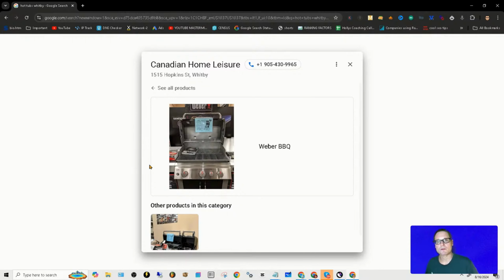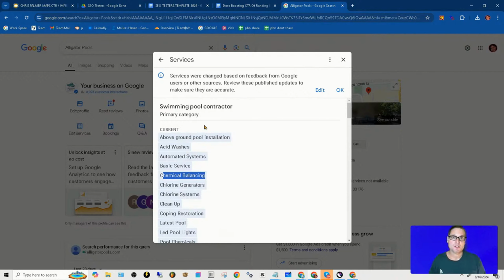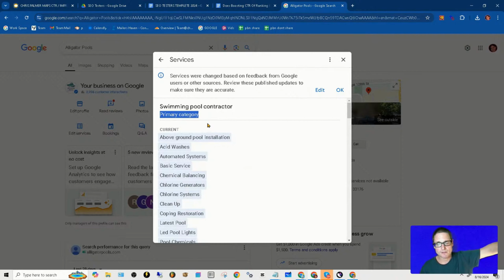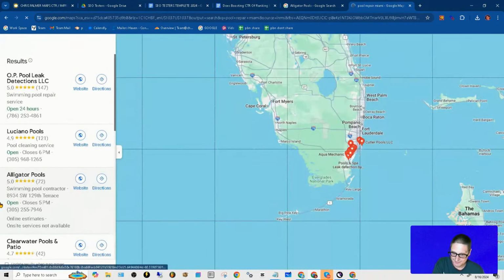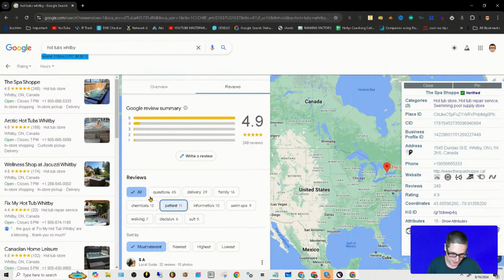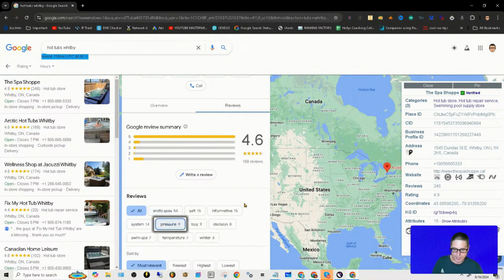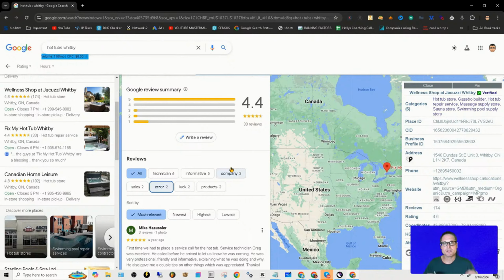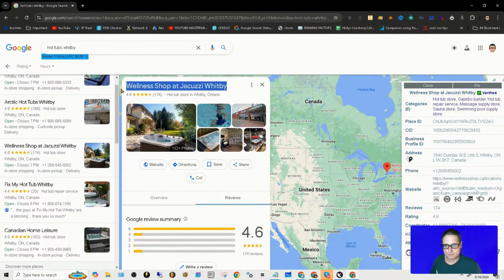Local Business SEO: How To Rank Google Business Profile Tips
8. Local Business SEO How To Rank Google Business Profile Tips

This video will share SEO tips for local business owners wanting to increase leads, calls and customers through Google Maps and SEO.  I will cover how to rank your Google Business Profile using not only high impact Google Maps optimizations but also lesser known optimizations.

Google Business Profile Tips For Local Business Owners:
1. Primary Category: Choose the most relevant category that best describes your business.
2. Services: Only include services offered that directly mirror keywords on your website.\
3. Reviews: Encourage reviews mentioning your brand name, locations, and services.
4. Questions & Answers: Include relevant keywords in your answers to user-generated questions.
5. Posts: Create consistent posts (ideally 2 per day) to stay relevant for your target locations and services.
6. Description: Include primary keywords, locations, and service information throughout your profile description.
7. Q&A Section: Utilize the Q&A section to include keywords by creating and answering relevant questions.
8. Photos (Business Owner): Upload high-quality photos showcasing your brand, services, and locations.
9. Photos (Users): Encourage user-uploaded photos that also focus on your brand, services, and locations.

More  search engine optimization tips for your local business :

Monitor and remove  suggested Google Business Profile Services: While Google might suggest adding services to your profile, only include those truly offered by your business to avoid diluting your primary keywords.

Link Website to Google Maps Profile: Ensure the website connected to your Business Profile reflects the services and keywords you're targeting. This is also called mirroring.

Remember, consistency and patience are key factors in achieving higher rankings on Google Maps.

30 West Broad St.